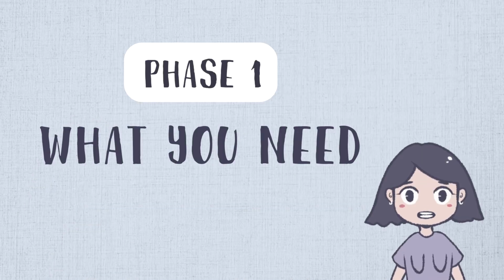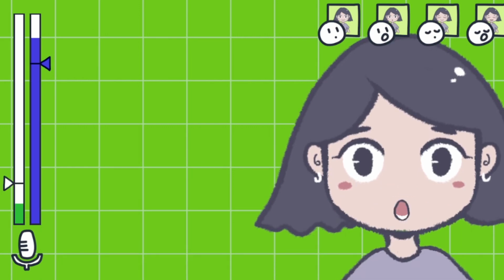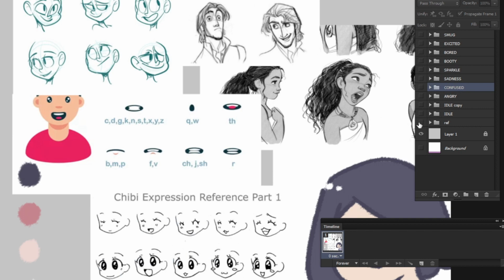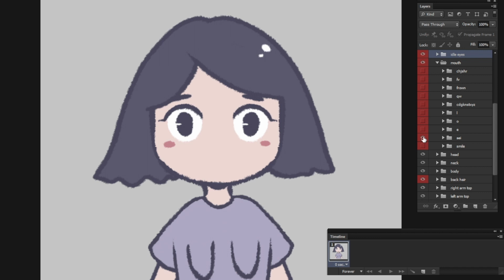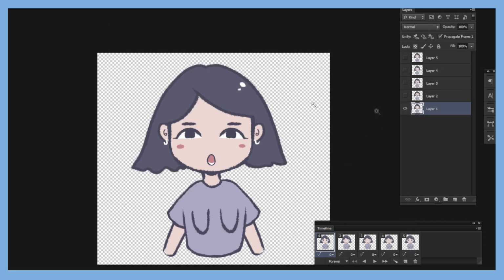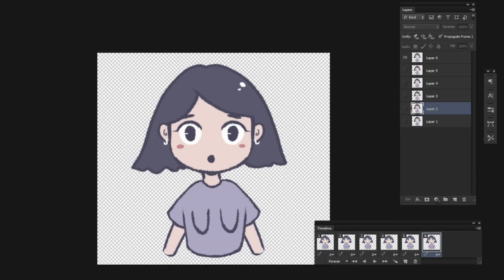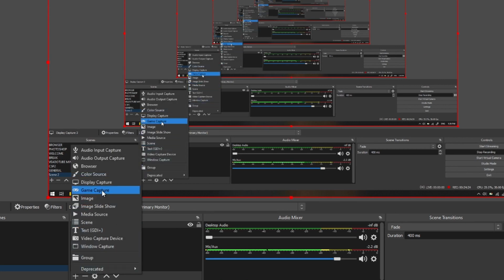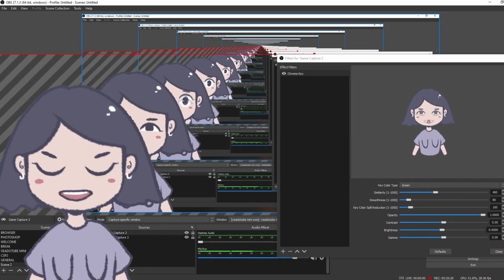how to make a vtuber/pngtuber/giftuber (photoshop tutorial)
I finally made an avatar that i can use in all my videos hahahaha

► music creds:
♪ Wine (Prod. by Lukrembo)

► time stamps:
00:00 intro
00:29 software you need
03:34 creating the avatar
06:13 animating the avatar
12:24 implementing avatar into obs studio